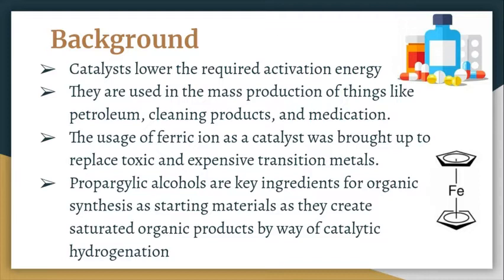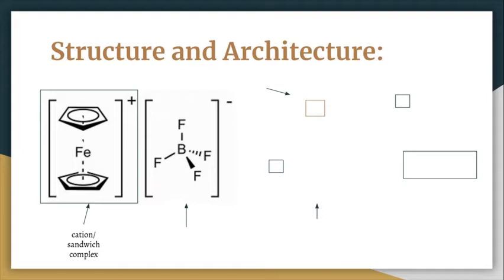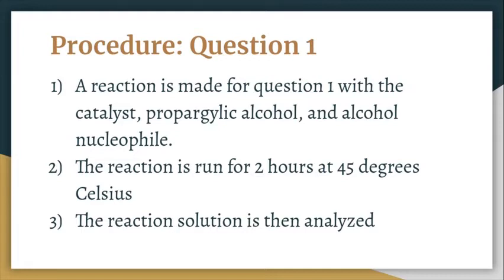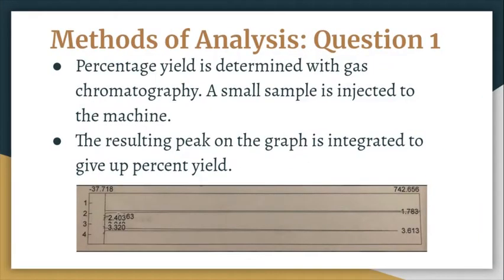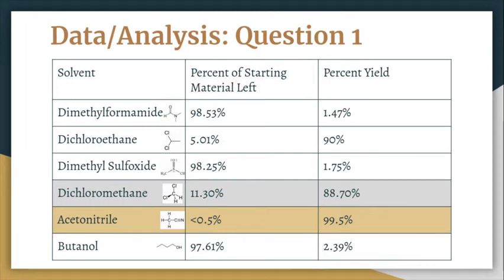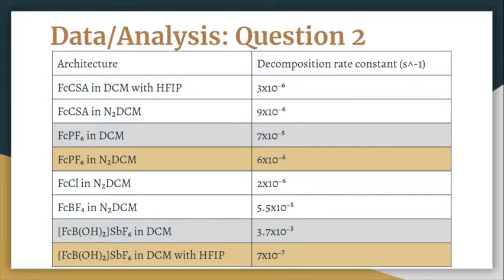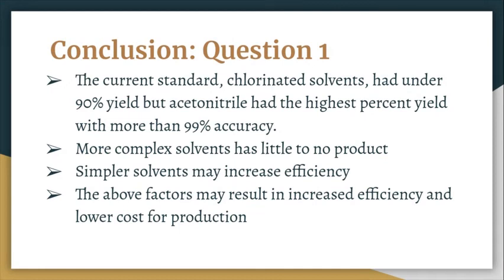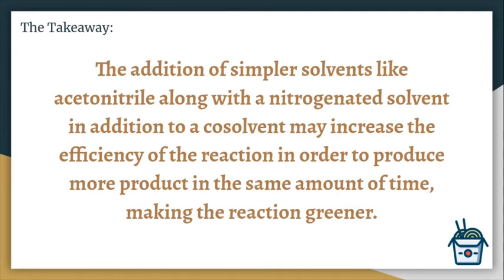Manufacturing chemicals could be more efficient, less expensive, and environmentally friendly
Devanshi Patel, 12th grade, Holt High School, Research Project 19-20
Teacher: Jennifer Hess

This student conducted their advanced authentic research through the Science Coach program. Since 2007, the Science Coach non-profit has been engaging ALL 6th-12th grade students to experience completing a scientifically accurate research project that solves a problem important to them. We work through schools to intentionally upgrade research teacher’s skills through extensive professional development and provide a comprehensive support ecosystem that produces 89% of the students choosing STEM careers.